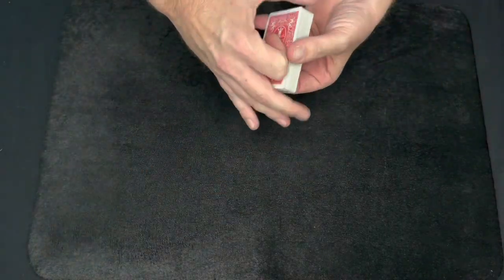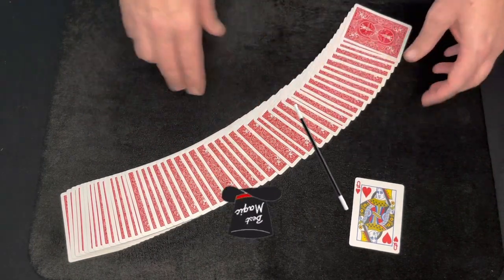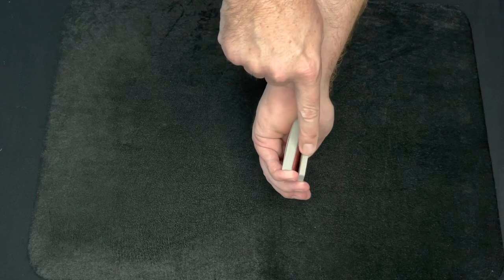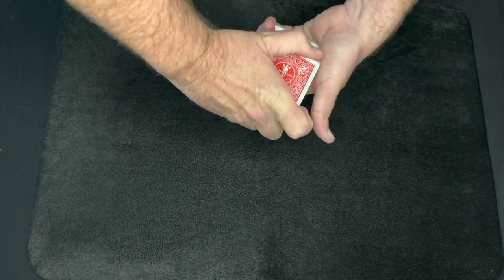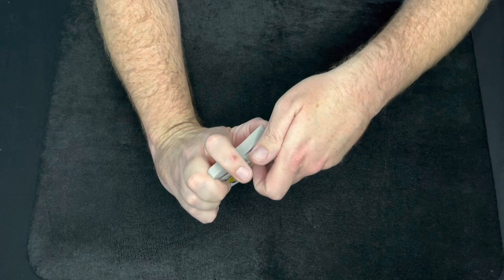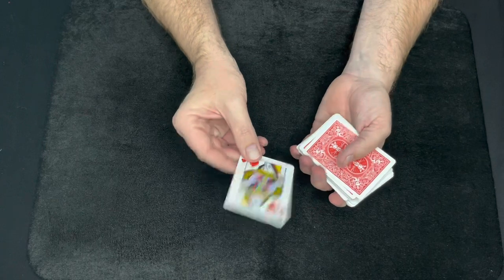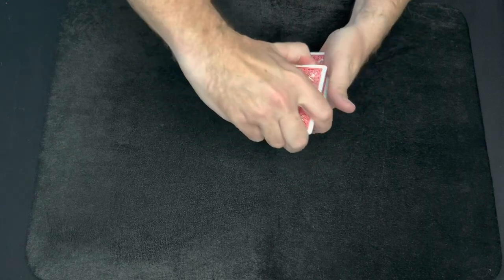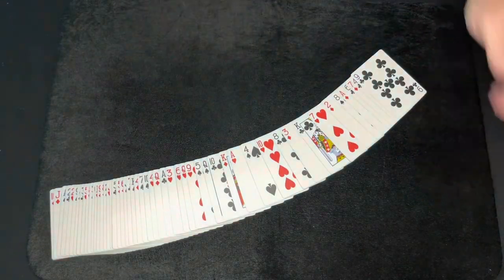How To Make A Selected Card Fly Out Of A Deck - Flying Card Pivot - Magic Card Trick Tutorial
Hey guys! Welcome and in today’s magic card trick tutorial video, I am going to reveal how to find a card by making it fly out of the deck with step by step instructions. This move is called the Flying Card Pivot.